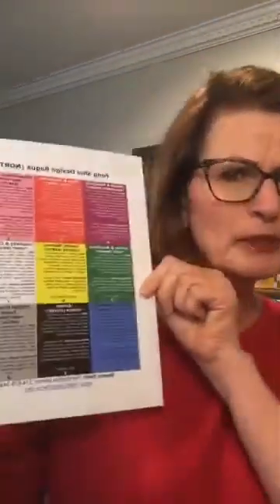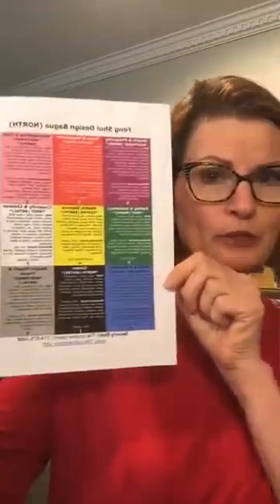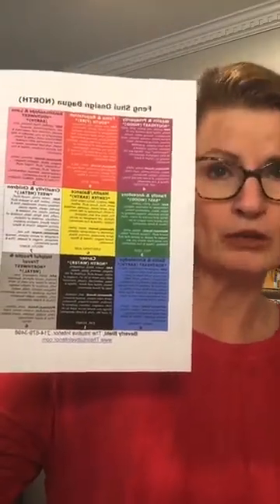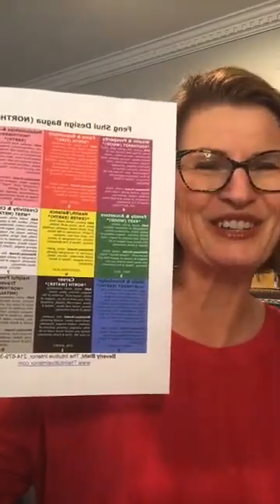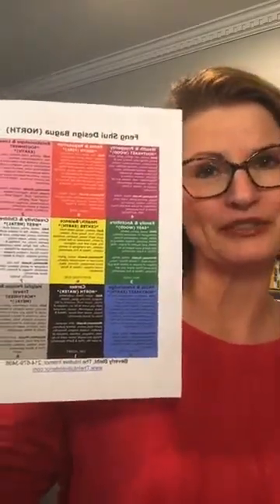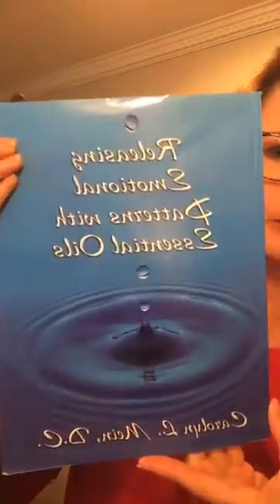Day 1: Career and Life Path sector (North)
Having career challenges? Don't know what you want to do with your one precious life? Start here! Water element, and why Palo Santo is the way to go for gaining clarity.